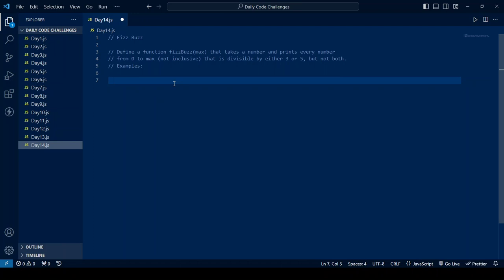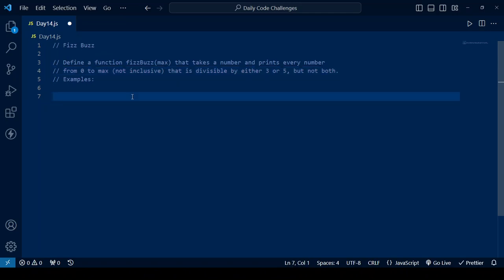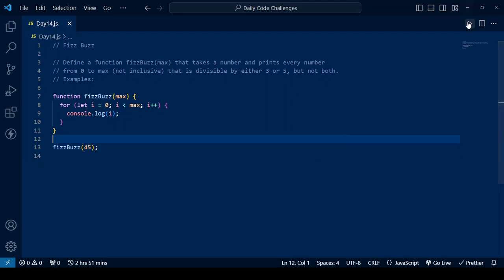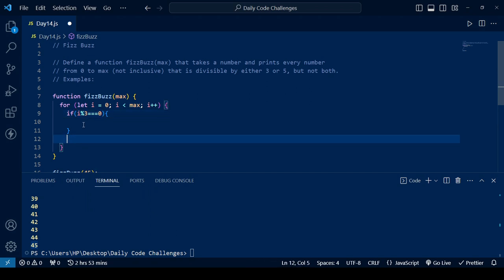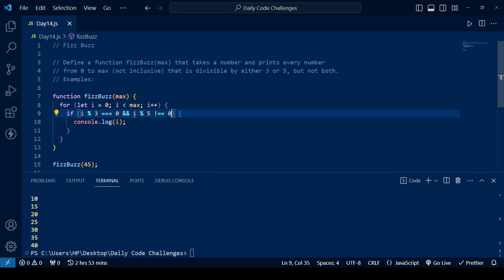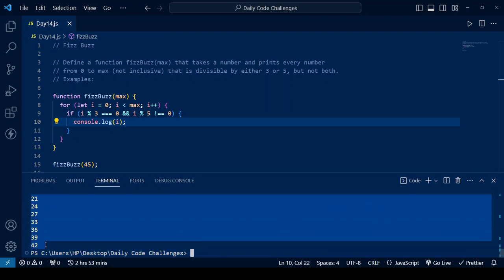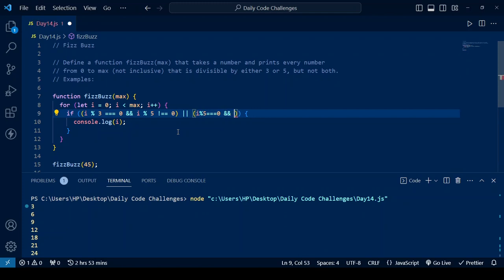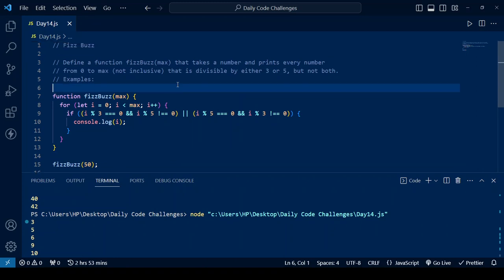Day14 - Fizz Buzz